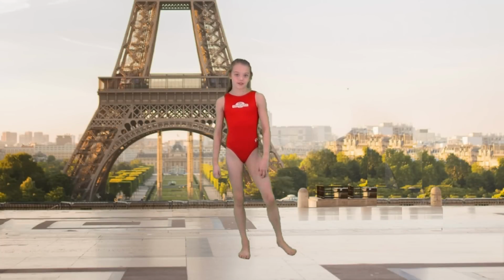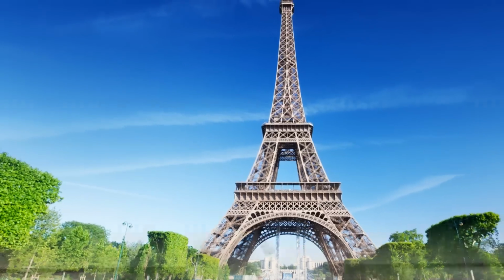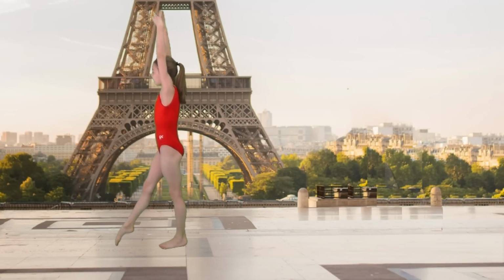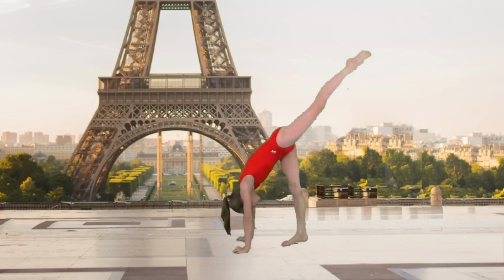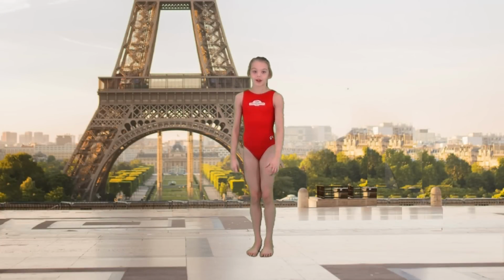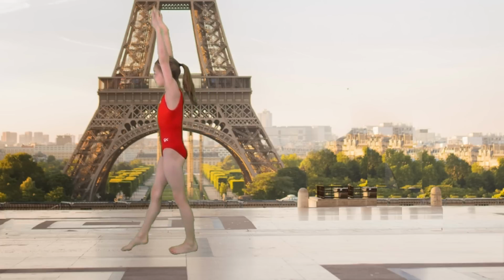How to do a Back Walkover | At the Eiffel Tower | Whitney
Whitney continues to “travel” the world giving gymnastics tutorials everywhere she goes!  Here in Paris, Whitney gives an expert demonstration on how to do a back walkover.  She provides tips and techniques on how to execute a back walkover with proper form.  And of course, as usual, Houston causes a problem!

Be sure to check back to see Whitney prepare for USA Gymnastics' Developmental Invite Camp to be held at the National Team Training Center (Karolyi Ranch) in May.